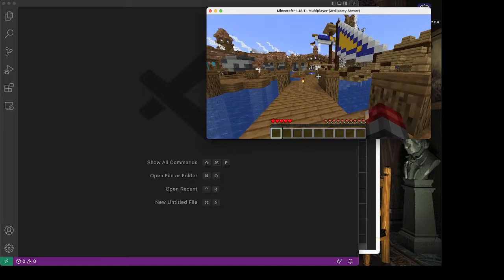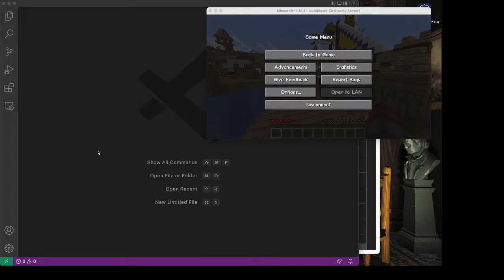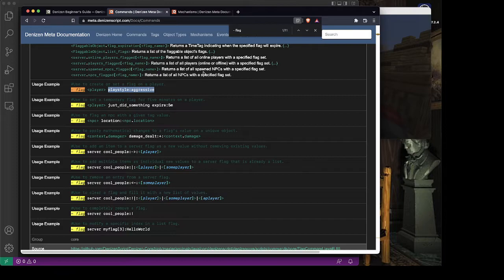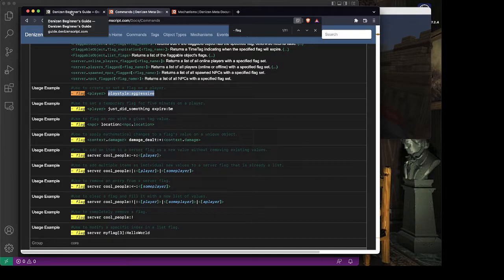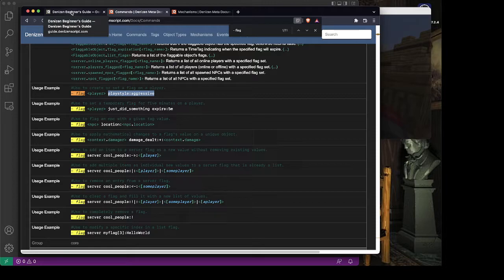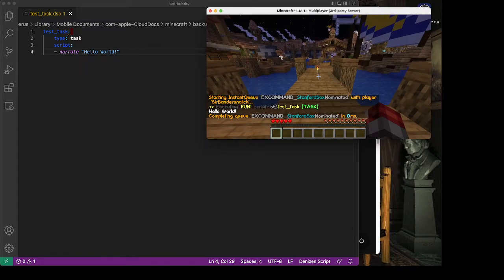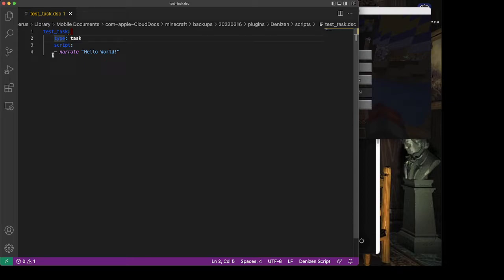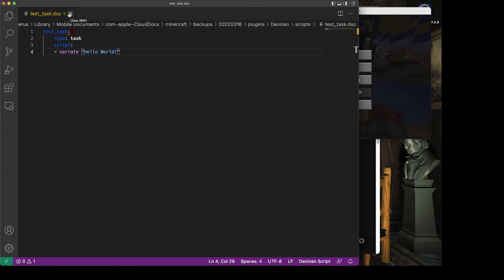We're building a Minecraft MMORPG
I had a hard time learning Denizen at first, but I thought a good way to augment the other videos out there, is to jump into scripting actual mechanics in the context of an RPG game/server.

00:00 How to get started
03:00 Small "Hello World" task
07:10 Using the Meta Documentation
08:00 Start Building our Attributes System
09:37 Command Script Containers
12:20 Task Script Containers
14:25 Book Script Containers
16:30 Denizen Commands
18:42 Denizen Mechanisms (giving the player a book for a UI)
21:40 Definitions
23:40 Data Script Containers
29:00 Tags (a little bit about)
31:17 A Foreach Loop
39:00 Putting the data into our book GUI
49:53 Creating and using Flags
46:40 If Command (conditional logic)
56:29 Putting the players attribute values in the GUI

My server (Age of Storms) links:
play at mc.steamfront.net